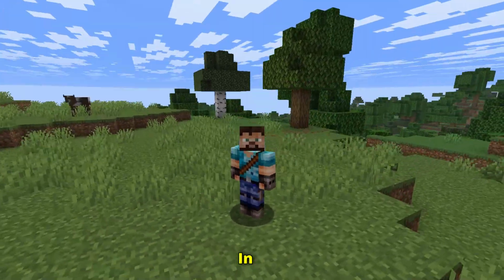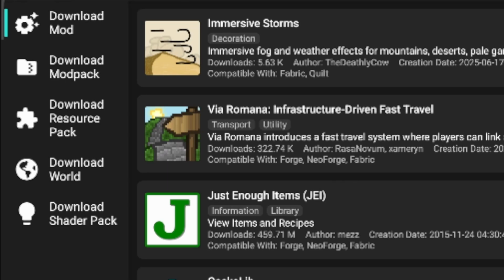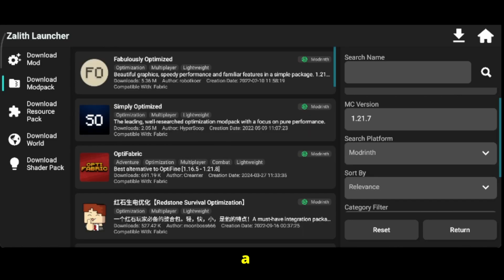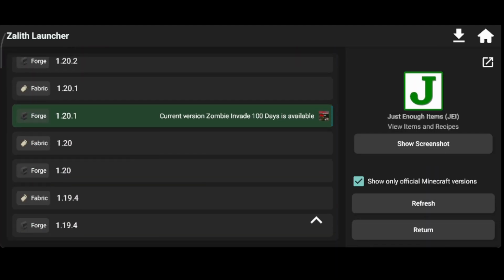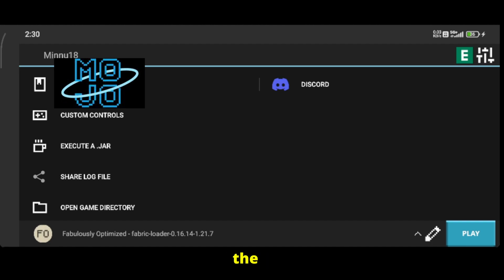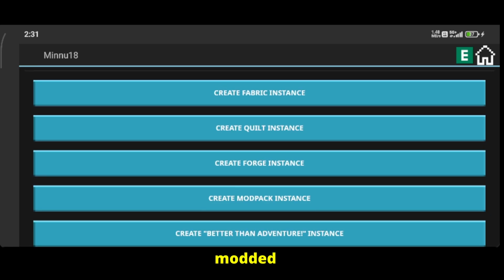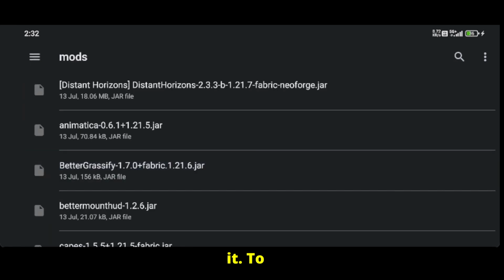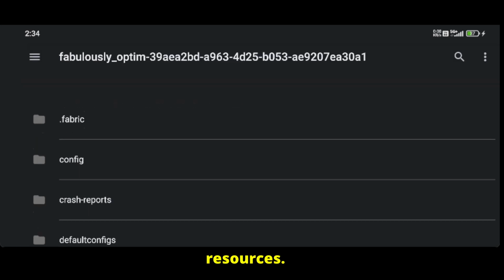How to Install Mods, Modpacks, Shaders & Resource Packs in Mojo & Zalith Launchers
Learn how to install Mods, Modpacks, Shaderpacks, and Resource Packs in Mojo & Zalith Launchers — Step by Step!
Whether you’re using Mojo Launcher or Zalith Launcher, this guide will show you the easiest way to enhance your Minecraft experience with amazing mods, beautiful shaders, and custom resource packs.

✅ Works for most PojavLauncher forks
✅ Simple and beginner-friendly
✅ Boost your gameplay with cool add-ons!